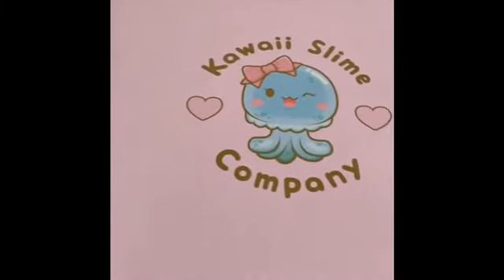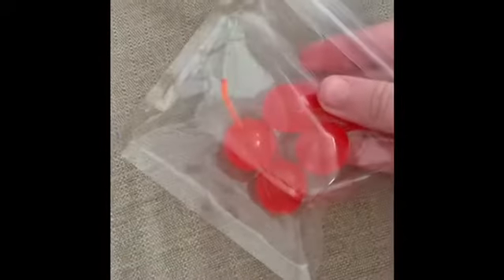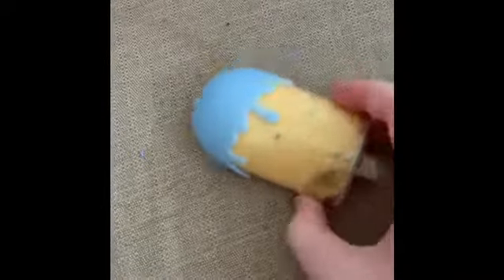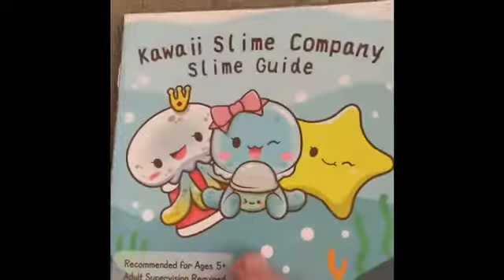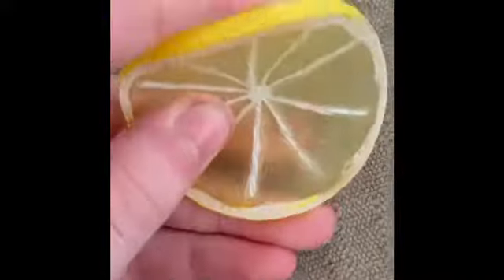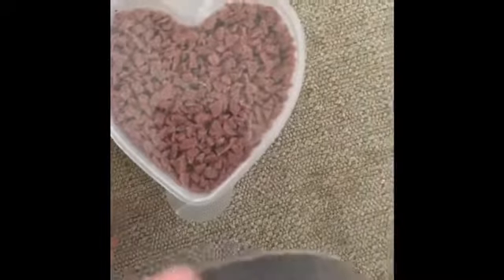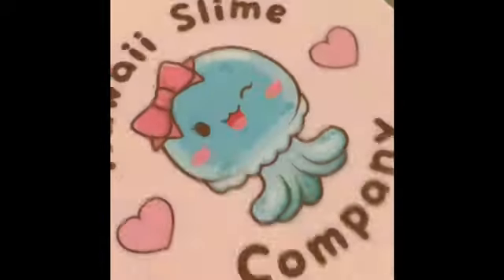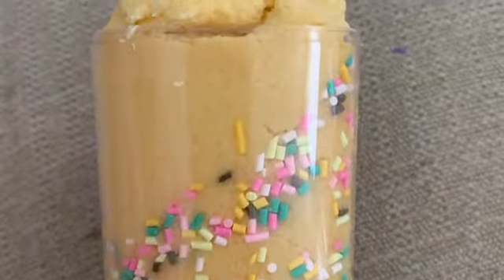Kawaii Slime Company Review $65 total!